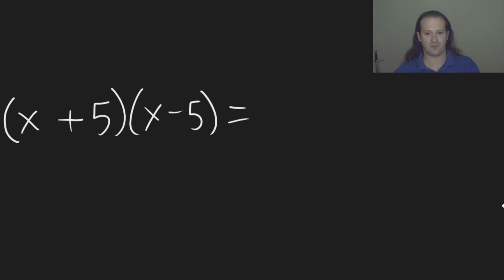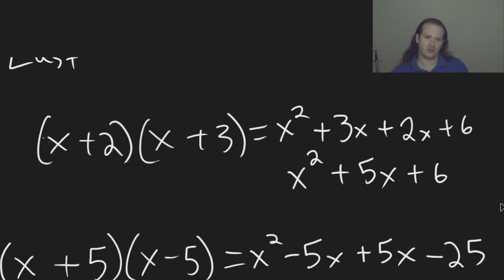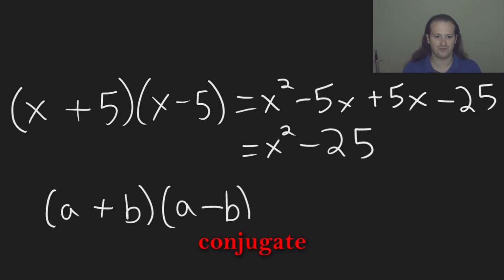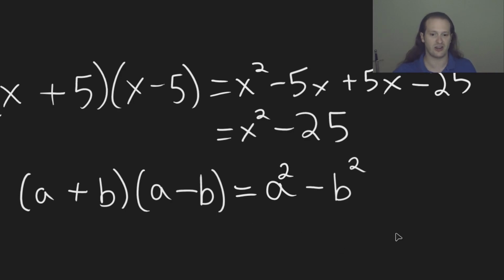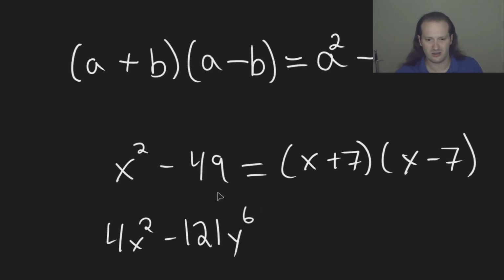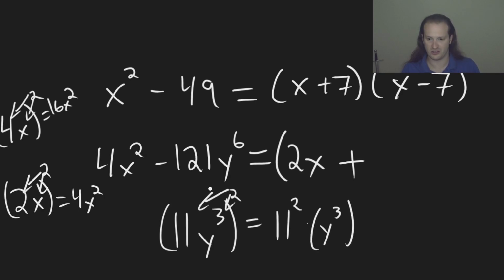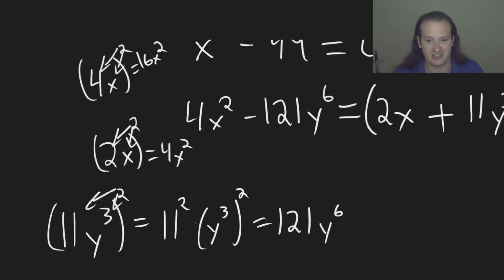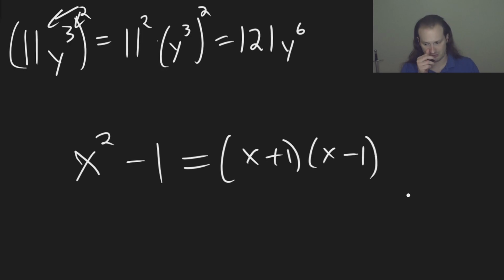Difference of Squares